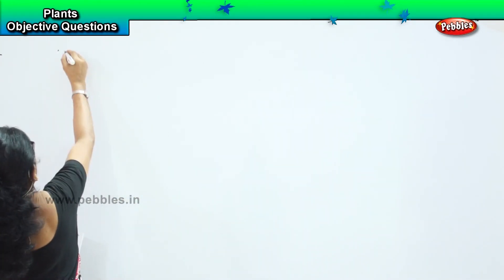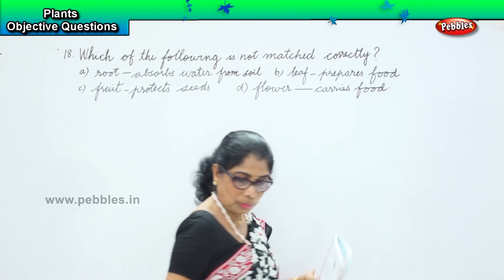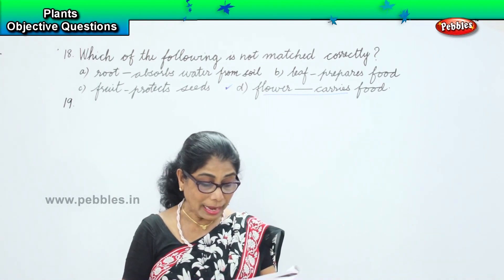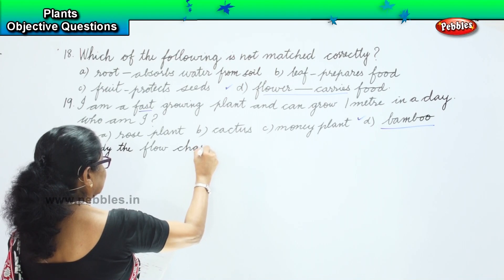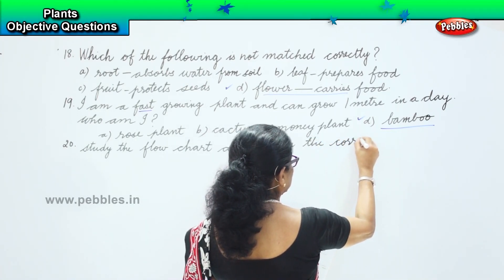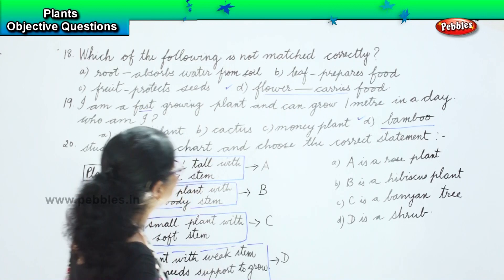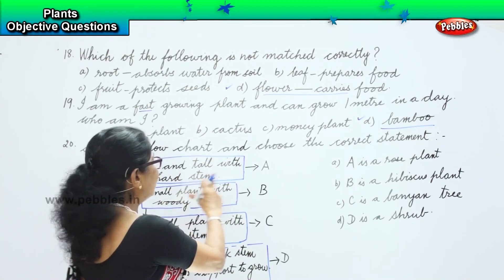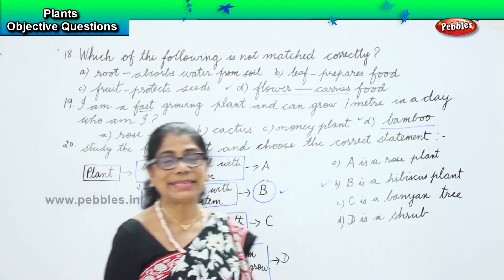About Plants Part -3 | International General Knowledge Olympiad | GK Question & Answers Class 1